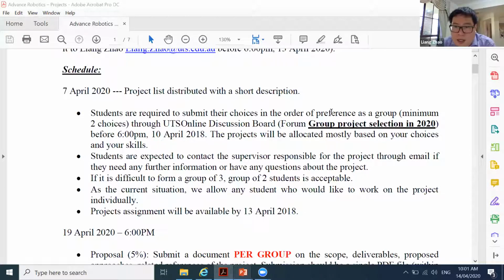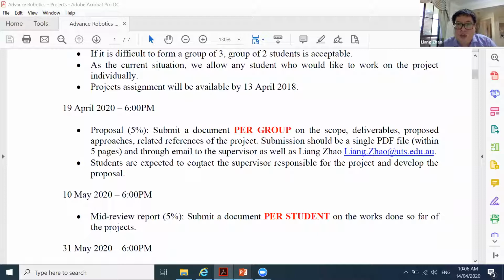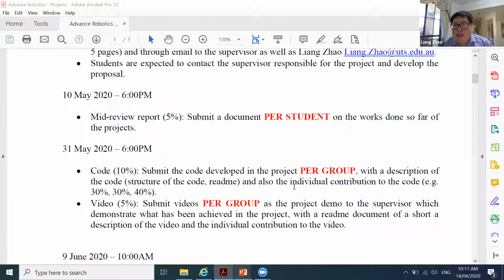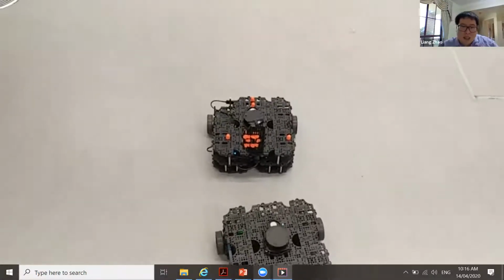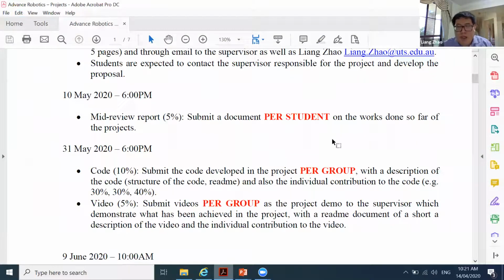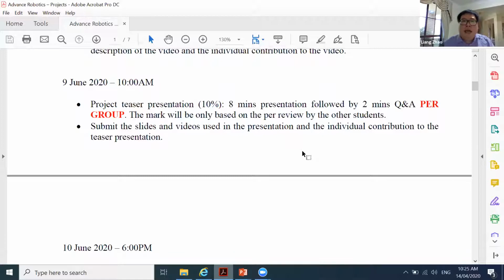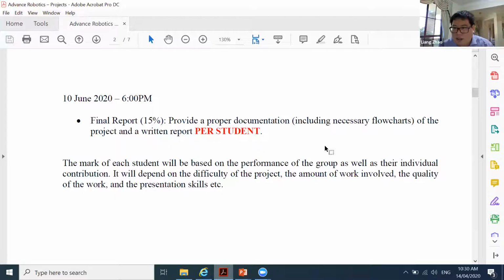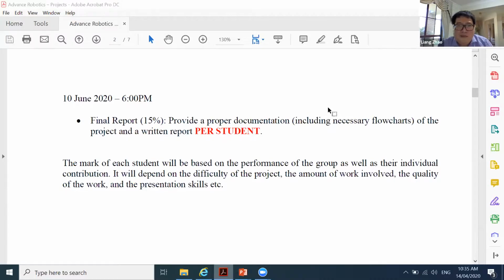Group Projects Deliverables Deadlines Autumn 2020